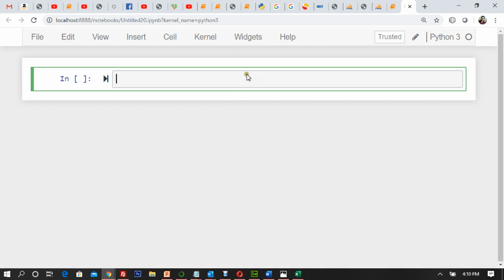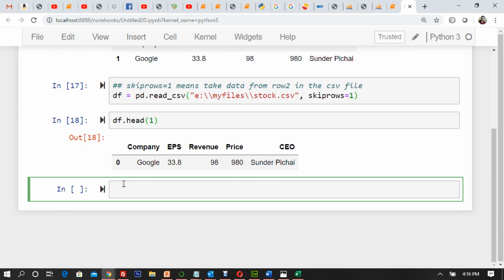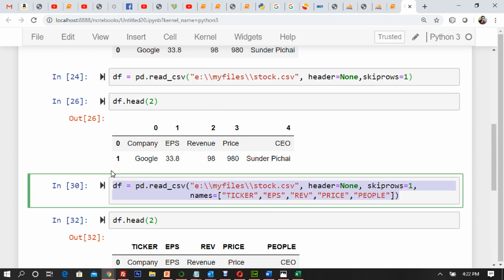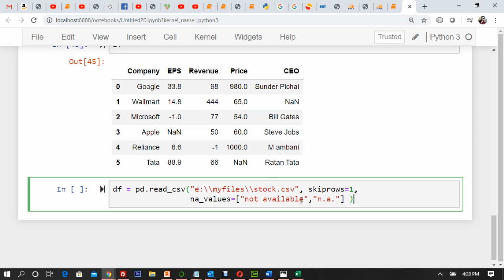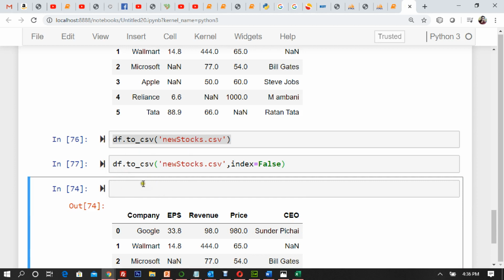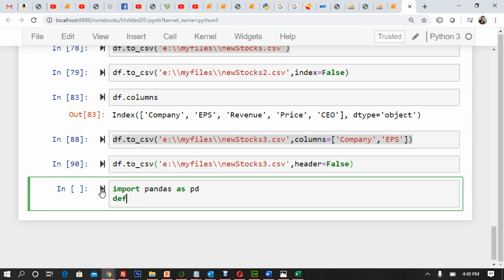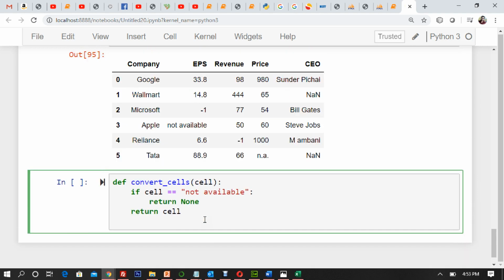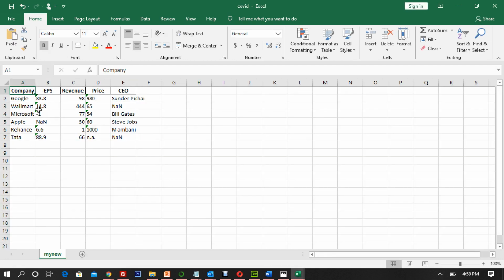Data sciences and Machine learning with Python and anaconda Part 6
Using Pandas Library For Data sciences and Machine learning
with Python and anaconda Part 5